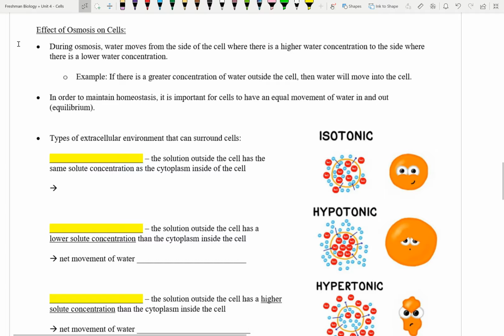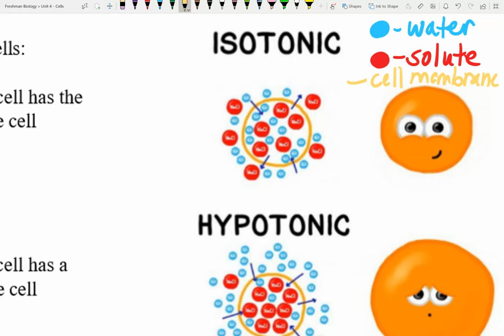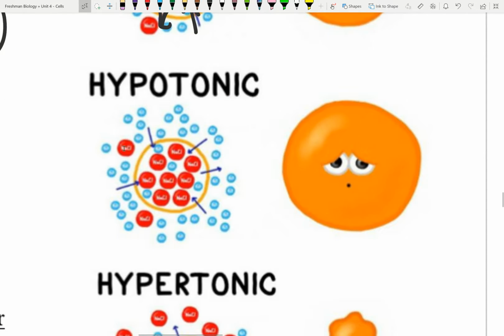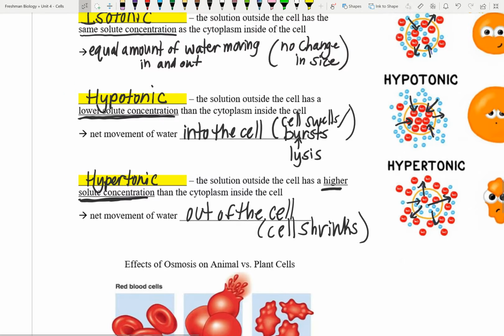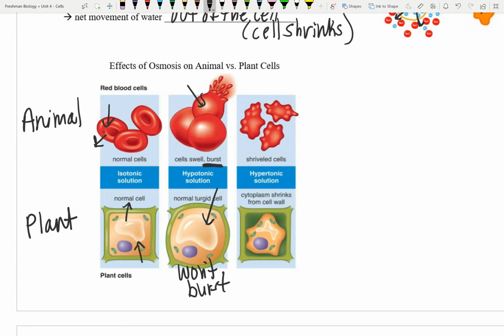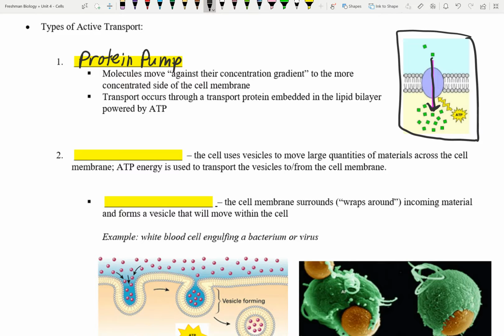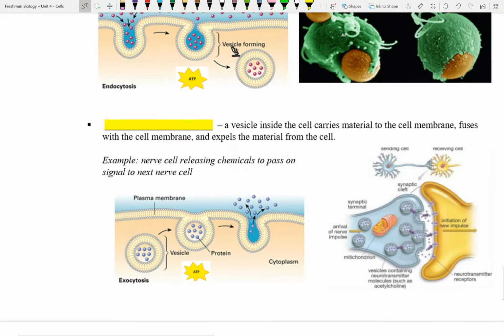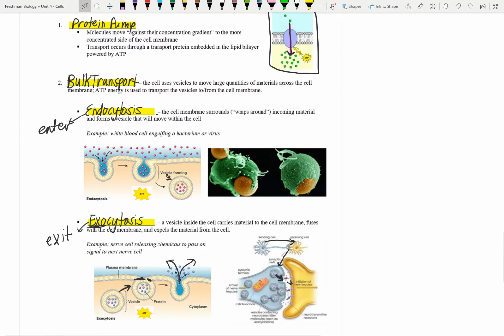Cell Transport - Part II